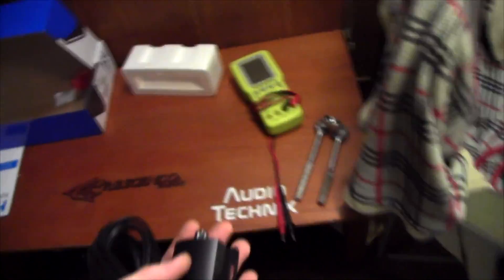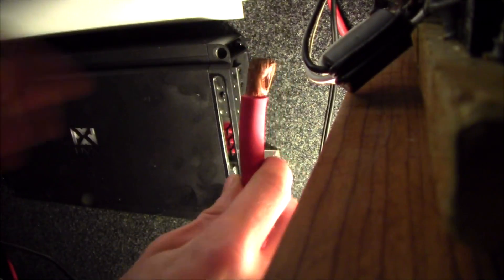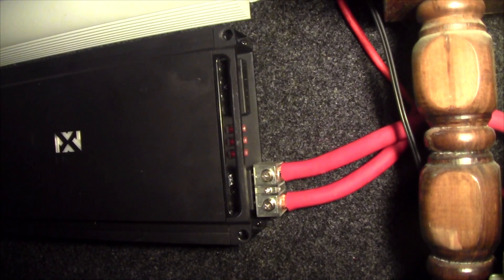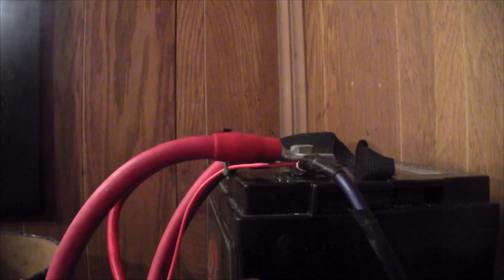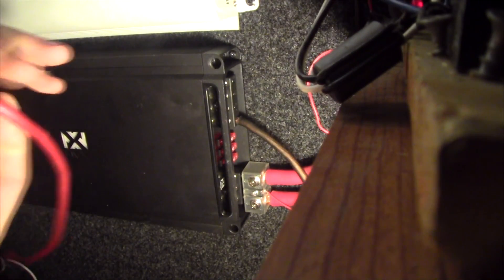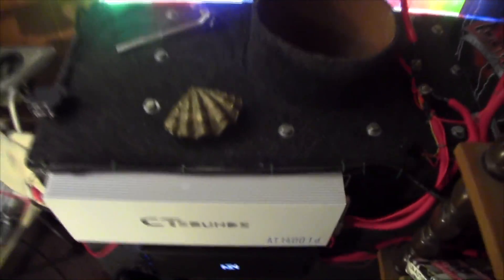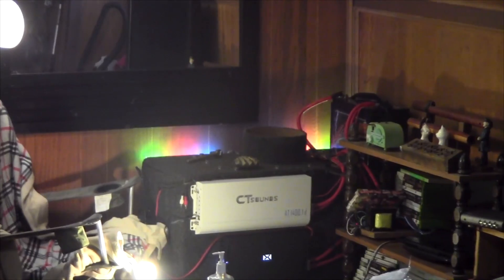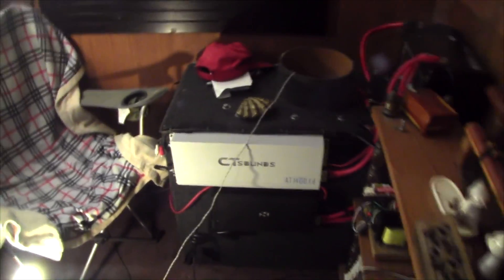How To Wire Car Audio Amplifier (In Home) NVX JAD1200.1 Bass Amp & Crescendo LOGIC 12V AGM Battery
This video will demonstrate how simple it is hooking up a car audio amplifier, whether your outside installing in your ride, or lounging out getting loud indoors!

Amplifier Series: JAD (NVX)
Amplifier Class: D
Number of Channels: 1 - Mono
Total RMS Power Output
1200 watts
Input Gauge Size: 1/0 AWG
Minimum Impedance Unbridged: 1 ohms
Preamp Outputs
Built-in Crossover
Low-Pass Crossover Frequency: 40 - 320 Hz
Subsonic Filter: 20 - 38 Hz
Signal-to-Noise Ratio: 111 dB
Bass Remote
Fuse Rating
40A x 3
CEA-2006 Compliant
Strappable: Yes

Step 1: Mount Amplifier In Safe Location
Step 2: Run Ground Wire From NEGATIVE Post Of Battery to NEGATIVE Terminal of Amplifier Power Input
Step 3: Run Power Wire From POSTIVE Post of Battery to POSITIVE Terminal of Amplifier Power Input
Step 4: Run Remote Wire From POSITIVE Toggle Switch, Remote Out, or Ignition Switch to REMOTE Input on Amplifier
Step 5: TEST Amp, Turn Power On
Step 6: Run Speaker Wires & Connect To  Respective NEGATIVE & POSITIVE Speaker Terminals on Amplifier
Step 7: Run RCA Wires From Music Source (MP3 Player, IPOD, Head Unit ect)
Step 8: Adjust Filters / Settings (Gain, LPF, Subsonic Filter)
Step 9: ENJOY THE BASS! :)